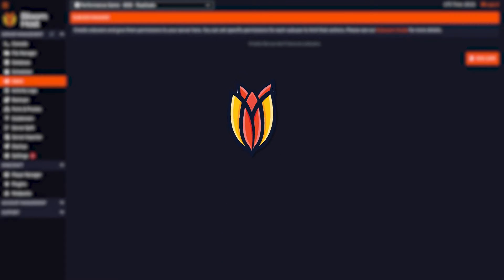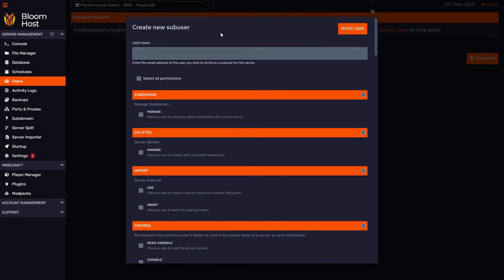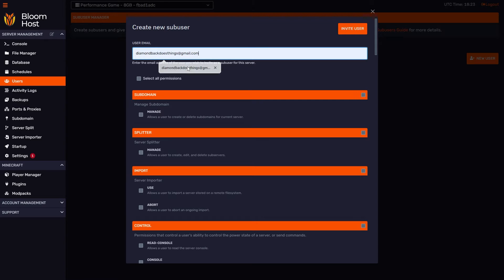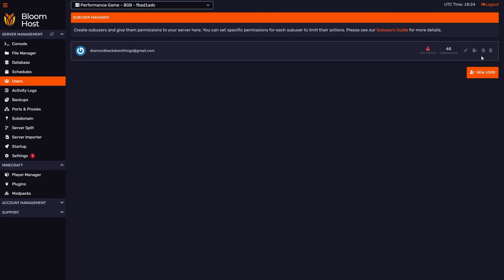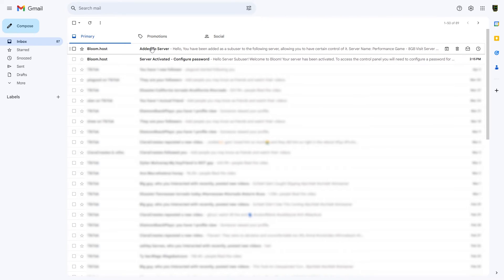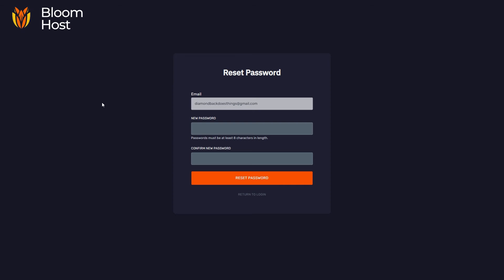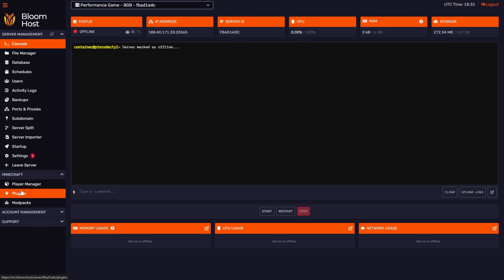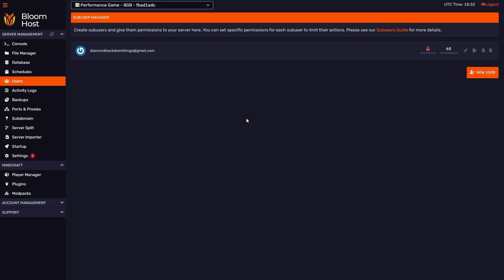How to Add Subusers (DuckPanel)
DuckPanel allows users to add subusers to their server's panel, which allows them to have customizable access to various DuckPanel functions for the server. By using the subuser permissions system, a subuser can have full or partial access to the server's panel.

DuckPanel is our custom server panel built from the ground up, with exclusive features and customizations. Featuring a comprehensive web console and file management system, a server splitter, a modpack & plugin installer, database and built-in reverse proxy support, a subuser system, and much, much more, DuckPanel is your one-stop destination for managing your server like a pro.

Chapters:
0:00 - Intro
0:32 - Adding Subusers
2:41 - Subuser Account Creation & Panel Access
4:42 - Outro

Bloom Host offers the best value in high performance Minecraft, game servers, VPS, and bare metal dedicated servers.

Our mission is to continue to provide our high-performance game hosting and Virtual Private Servers to both gamers and non-gamers, at affordable and sustainable prices. We only work with top-rated and reliable datacenters and hardware vendors to give you the best performance, up-time, and overall experience. We top all of this off with excellent customer service.